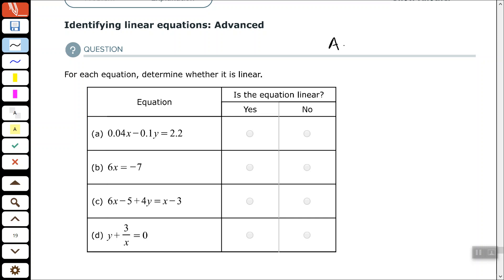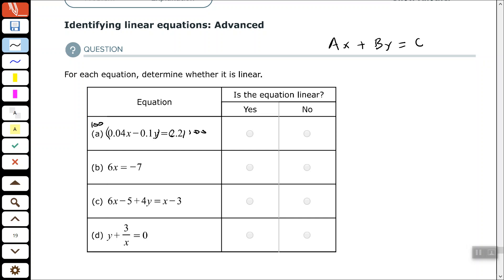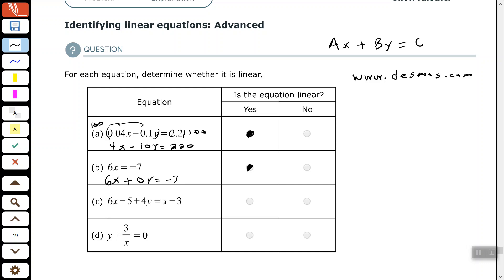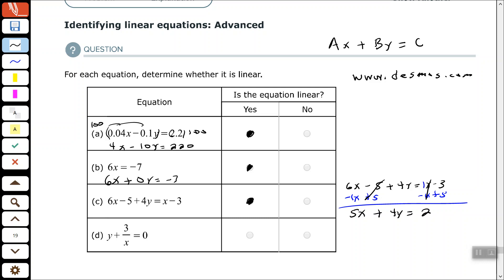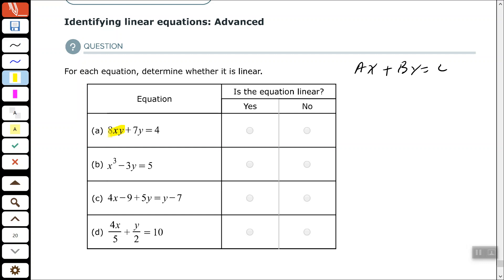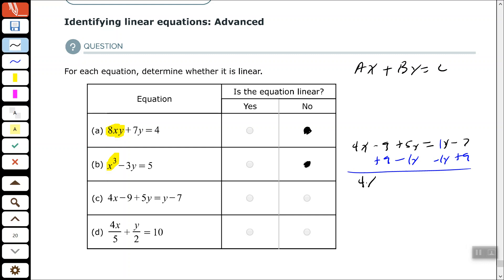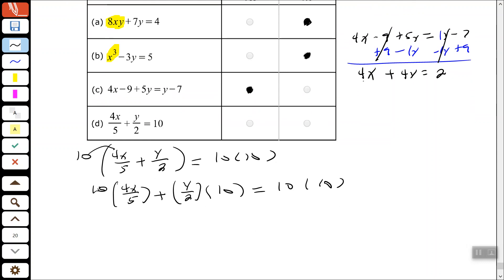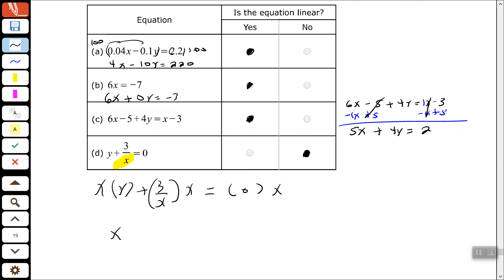Identifying linear equations: Advanced